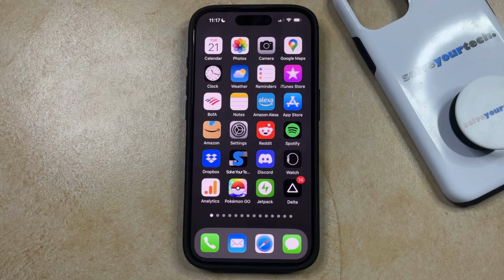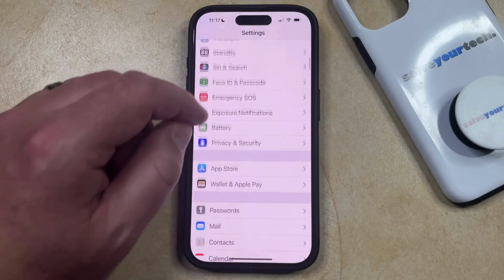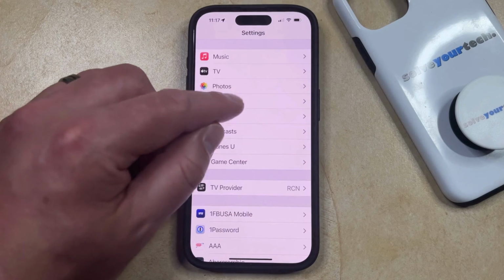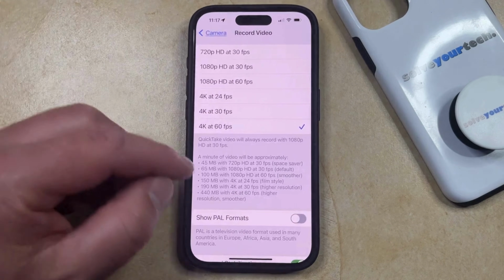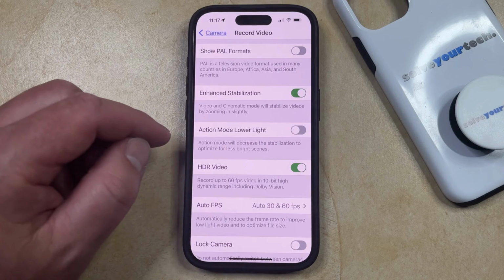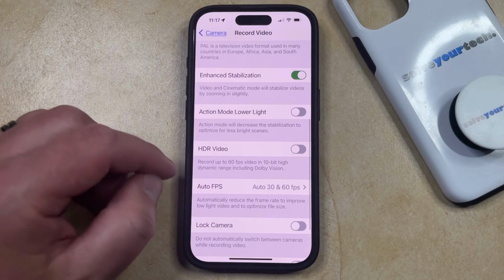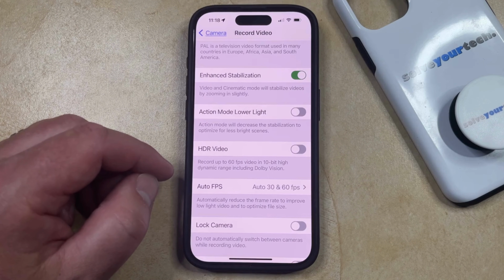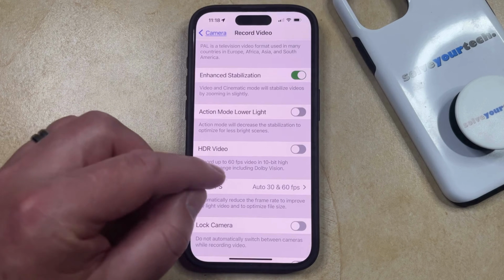How to Turn Off HDR Video on iPhone 15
This video will show you how to turn off HDR video on iPhone 15. Once you complete this tutorial, your iPhone will no longer record video in HDR.

You can turn off iPhone 15 HDR video with the following steps:

1. Open Settings.
2. Choose Camera.
3. Select Record Video.
4. Turn Off HDR Video.

Note that there is not a similar option to turn off HDR when taking photos.

00:00 Introduction
00:14 How to Turn Off HDR Video on iPhone 15
01:04 Outro

Related Questions and Issues This Video Can Help With:

- How to Turn Off HDR Video on iPhone 15 Mini
- How to Turn Off HDR Video on iPhone 15 Plus
- How to Turn Off HDR Video on iPhone 15 Pro
- How to Turn Off HDR Video on iPhone 15 Pro Max